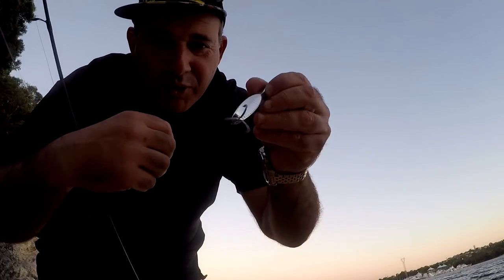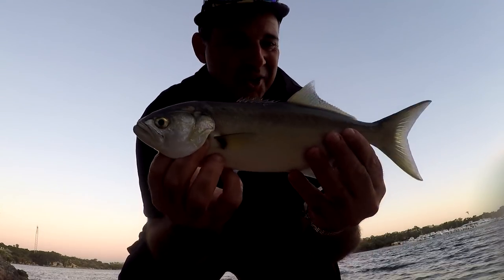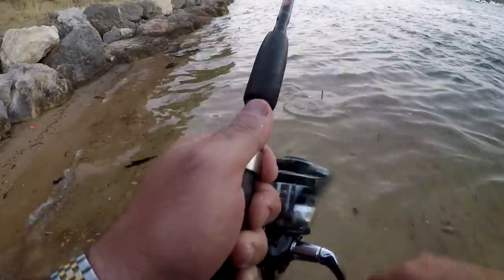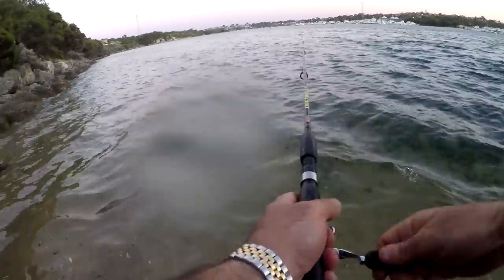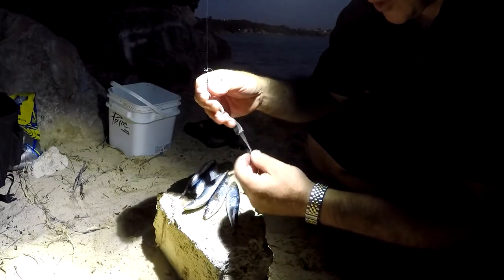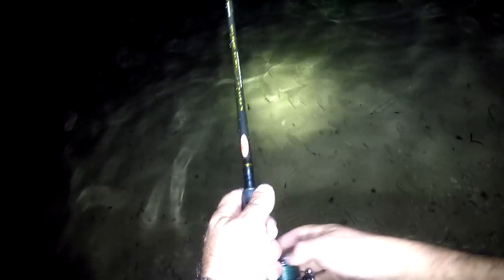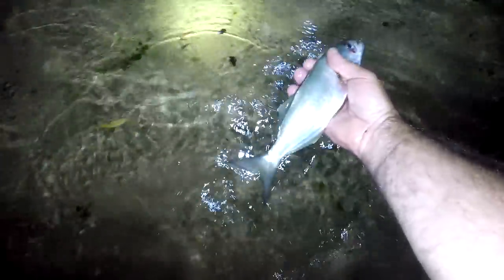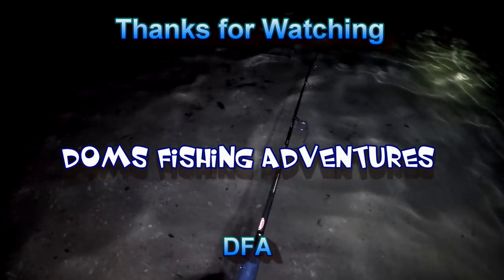TAILOR FROM THE DROP OFFS Lures and Bait Casting at sunset Very Exciting.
Throwing lures into the Drop offs at the Swan River Perth for Tailor at Sunset was very exciting. During daylight I used metal slices or twisters and at night converted to bait casting, both techniques doing very well.

Great Arvo session, Had heaps of fun.